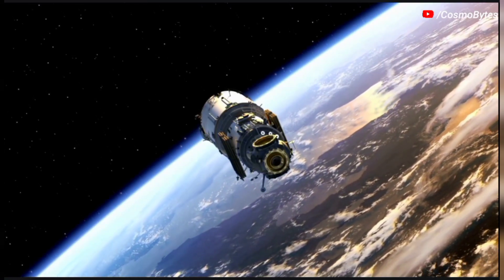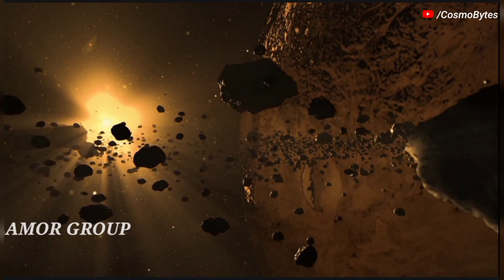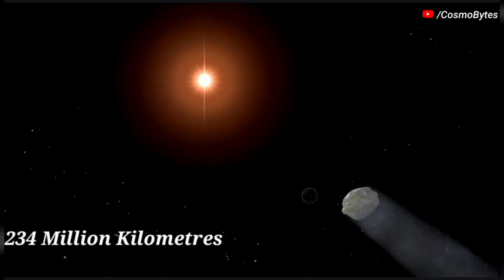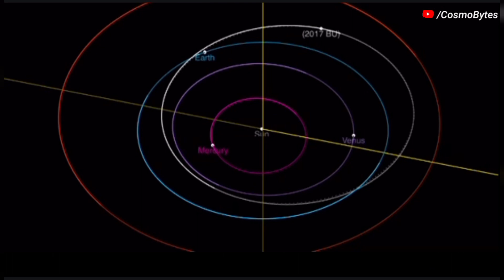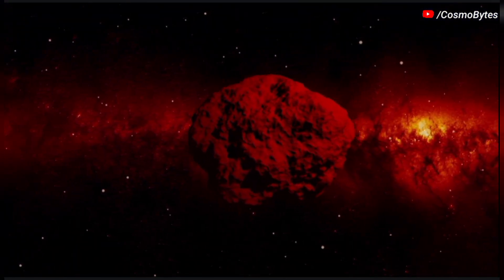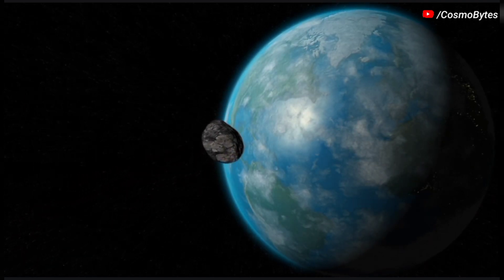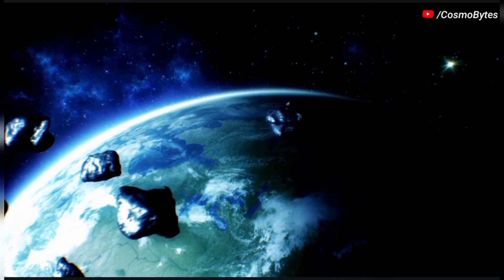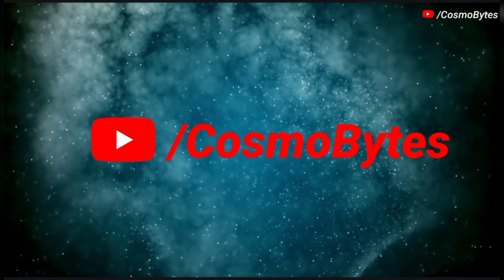Two Huge Asteroids Heading Towards Earth in Last Days of August 2022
According to NASA, two massive asteroid   is moving towards the Earth at a very high speed and is expected to make its closest approach to the planet on August 28,2022 and August 29,2022.

The asteroid 2022 QP3 was discovered on August 22, 2022. This near-Earth object belongs to the Amor group.
The size of the asteroid 2022 QP3 is 110 feet wide and  It makes one orbit around the Sun in 544 days. The aphelion (farthest point from the Sun) of the asteroid 2022 QP3 orbits is 234 million kilometers, and the perihelion (nearest point to the Sun) is 156 million kilometers.

The asteroid 2017 BU was detected on January 19, 2017. This near-Earth object belongs to the Apollo group.

2017 BU orbits the sun every 376 days (1.03 years), coming as close as 0.76 AU and reaching as far as 1.27 AU from the sun. Based on its brightness and the way it reflects light, 2017 BU is probably between 0.016 to 0.071 kilometers in diameter.

2017 BU's orbit is 0.02 AU from Earth's orbit at its closest point. This means that there is a wide berth between this asteroid and Earth at all times.

This year, the asteroid 2017 BU will pass past Earth on August 29 at 22:05 at a distance of 6.05 million kilometers at a speed of 7 kilometers per second.

The next close approach of asteroid 2017 BU to our planet will happen on February 05, 2051. On that day, its distance to Earth will be 7.6 million kilometers.

If you really like our video feel free to support us with a thumbs up and also don't forget to subscribe our channel CosmoBytes and look forward to the videos that will be waiting for you in the future.

CREDIT : NASA/JPL-TECH/ESA/APL/ESO